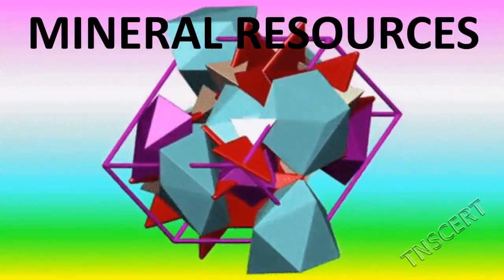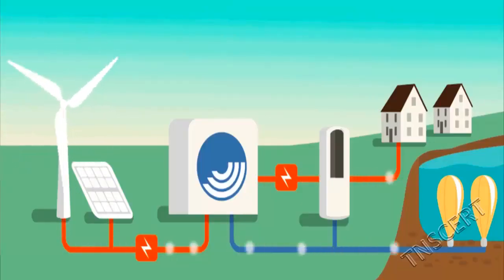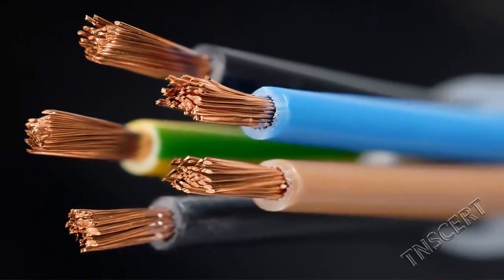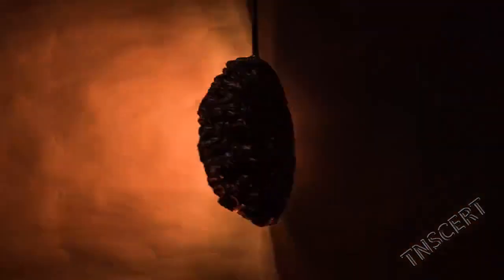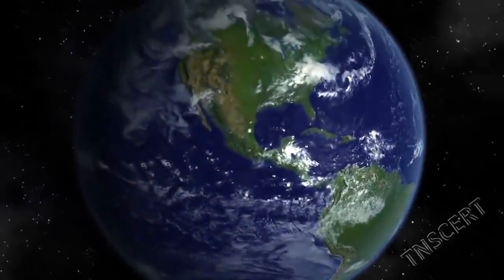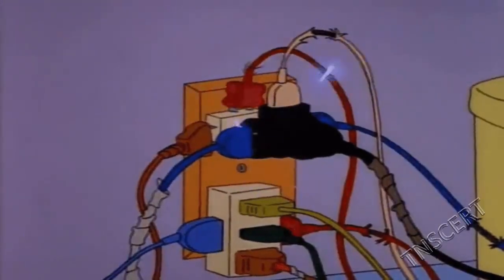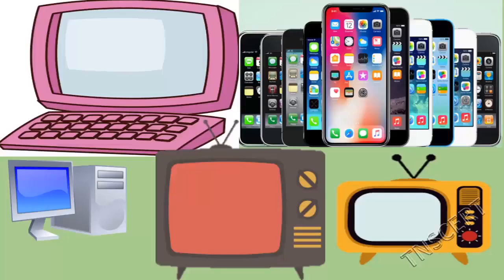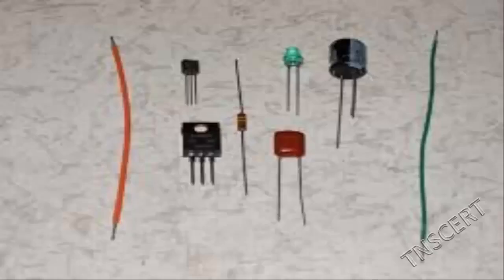soci unit 2 4